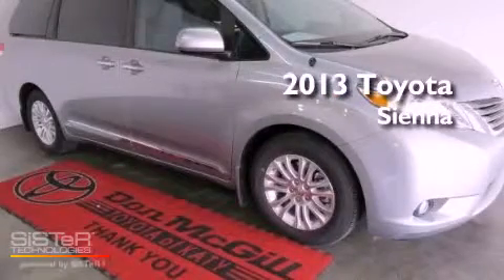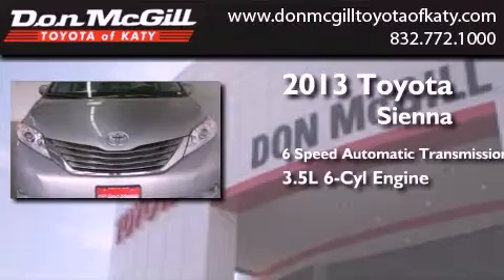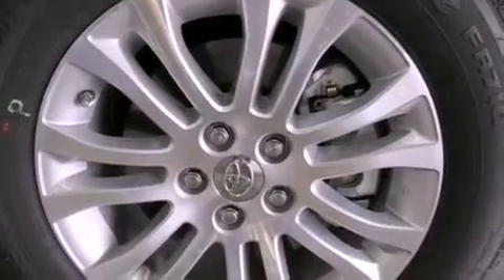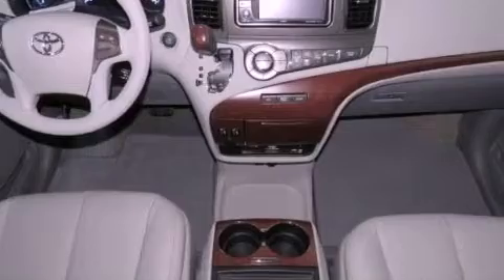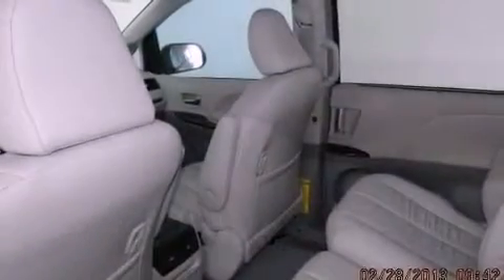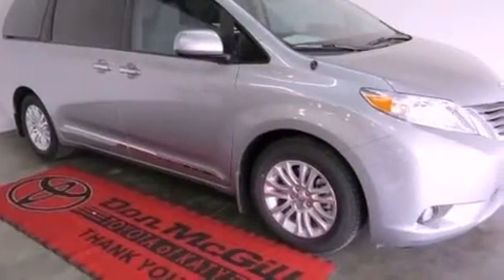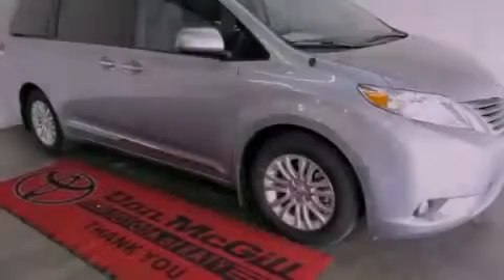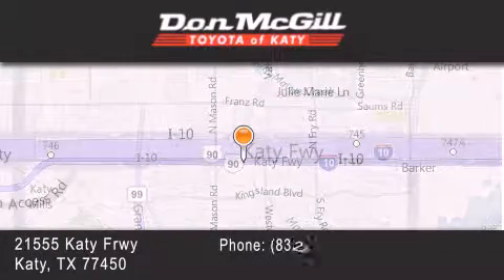2013 Toyota Sienna Katy Texas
Year : 2013
 Make : Toyota
 Model : Sienna
 Engine : Gas V6 3.5L/211
 Trans . : Automatic
 Exterior : Silver Sky Metallic

 Interior : Stone
 Stock : 333300

 2013 Toyota Sienna Katy Texas